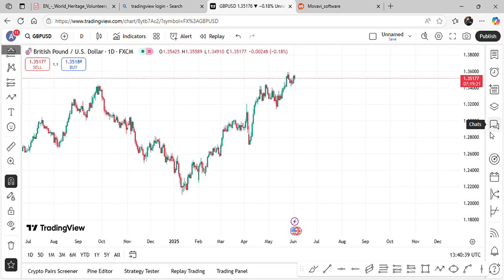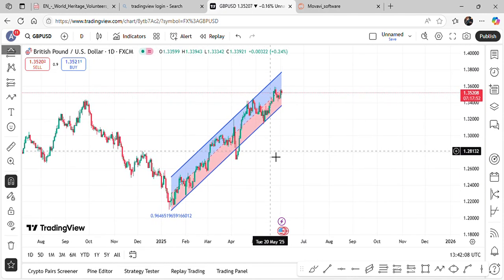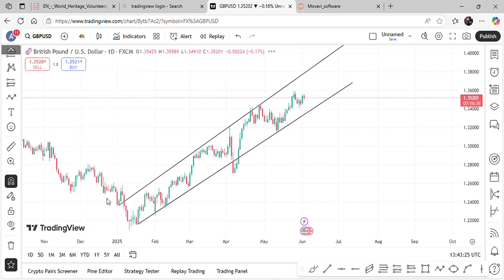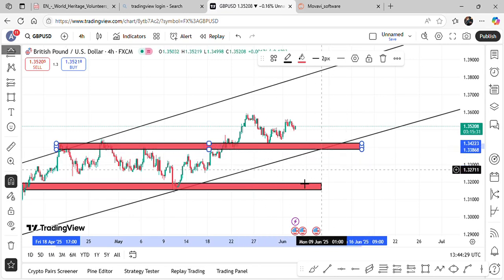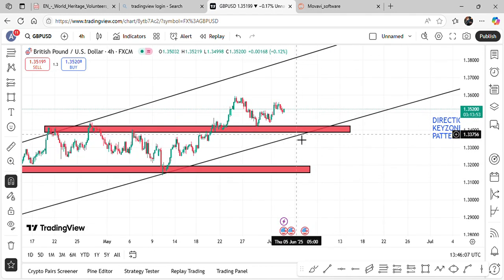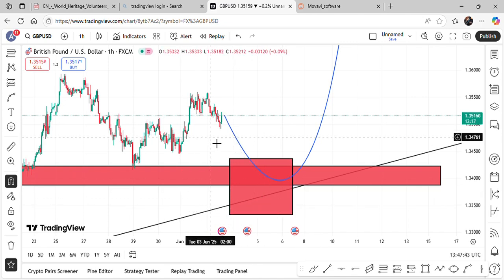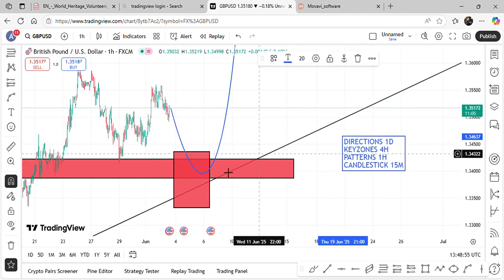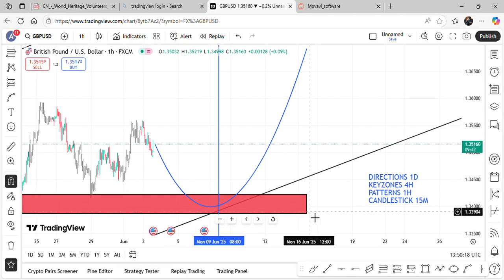DAY TRADING STRATEGY